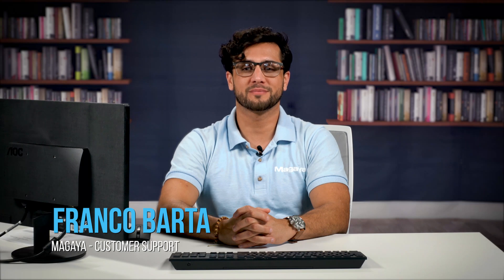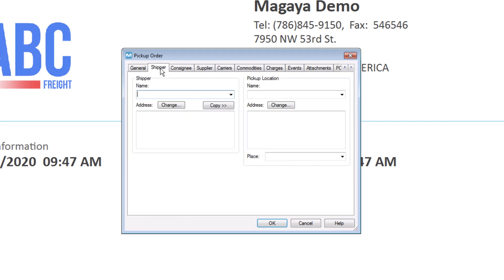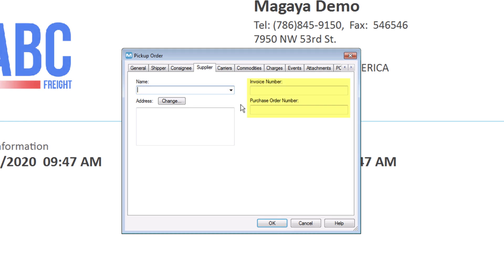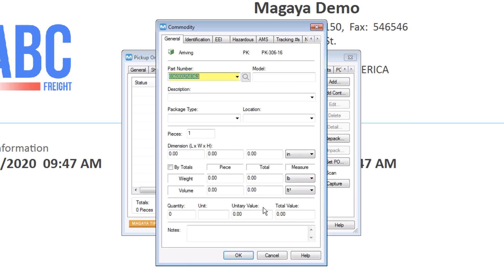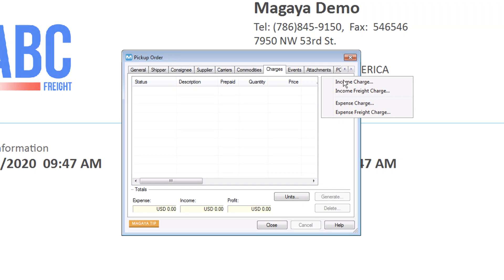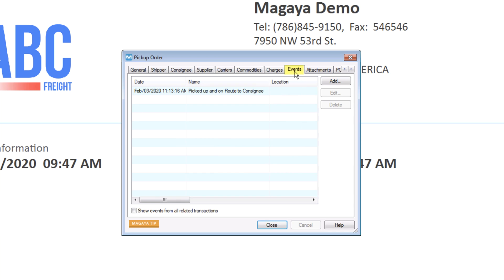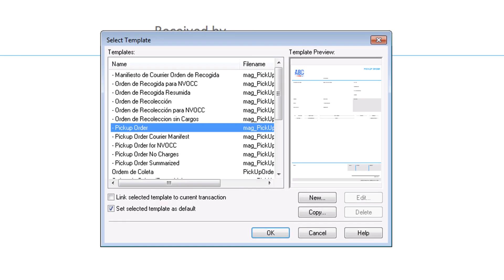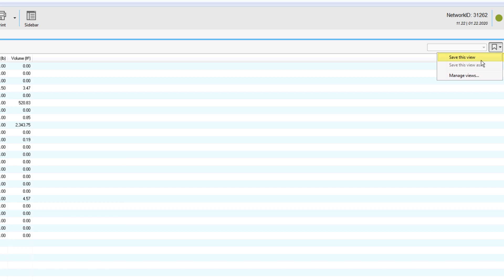Pickup Orders: How to Create a Pickup Order in Magaya Software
In this video, we’ll show you how to create a Pickup Order. In Magaya software, a Pickup Order is used to define the terms for the delivery of goods from one location to another. The order and all its details can be easily converted for you into a Warehouse Receipt. See how it works.